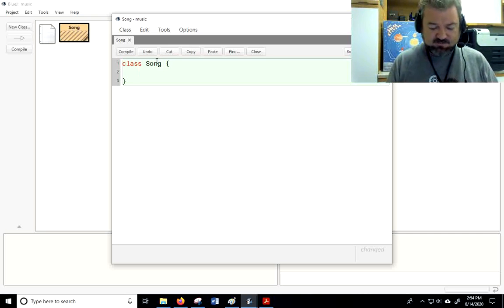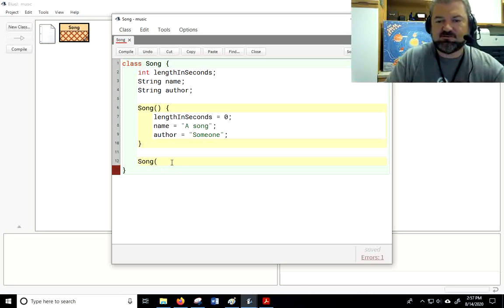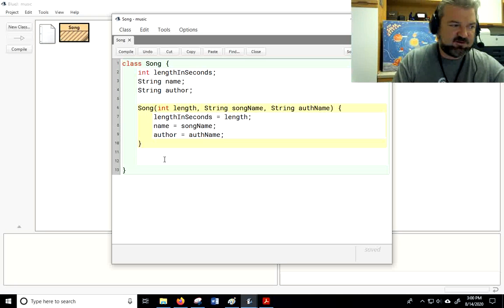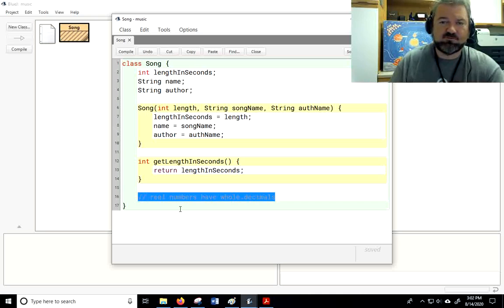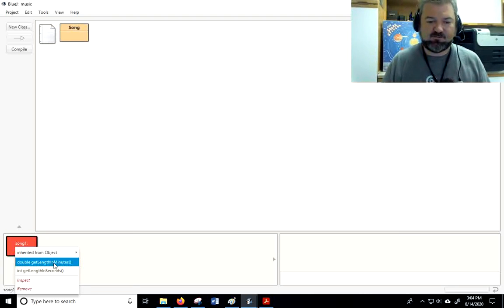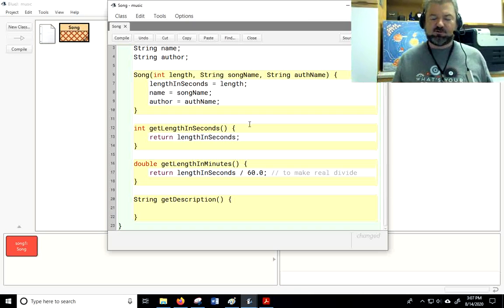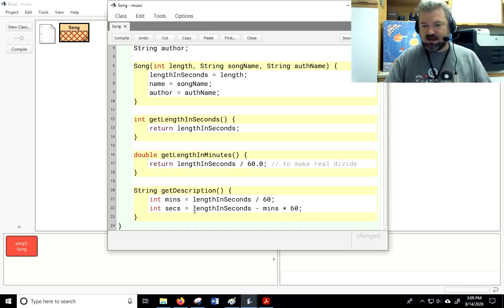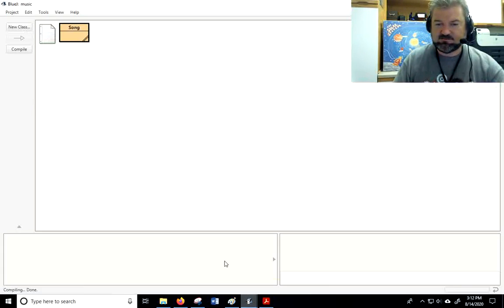Lesson 3 Making More Instance Methods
In this video, we continue to write instance methods in our classes.  In this video, we develop a class for storing and retrieving information about songs that a DJ may play over the radio.  We use logical and math operators to make getting important song info a snap!